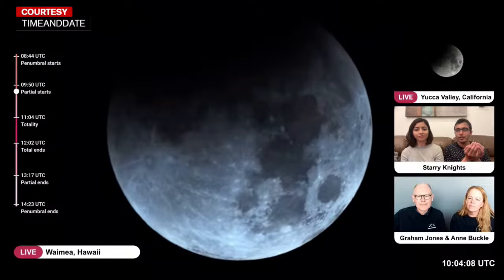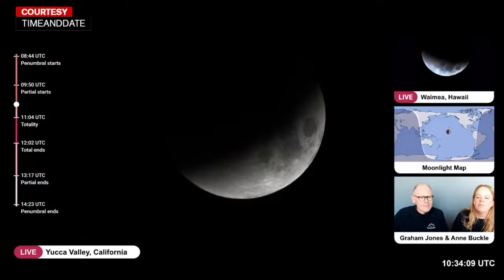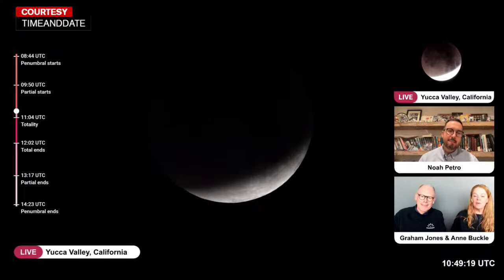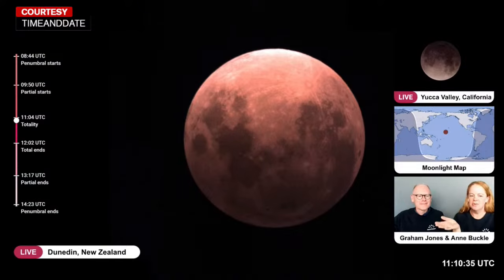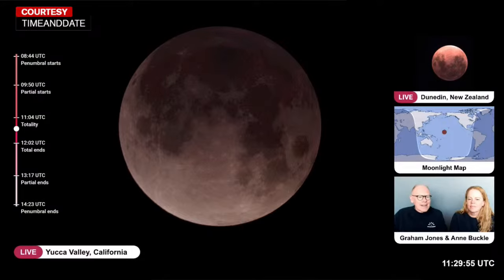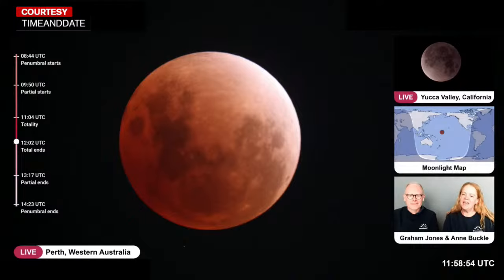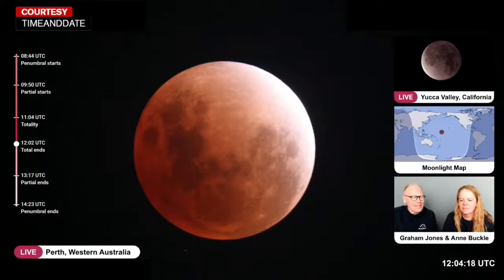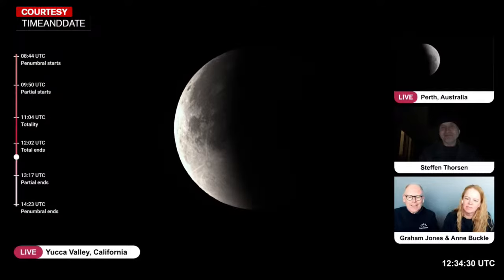LIVE: TOTAL LUNAR ECLIPSE (BLOOD MOON) | MARCH 3, 2026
Witness the spectacular Total Lunar Eclipse happening on March 3, 2026 — visible across Asia, Australia, and North America.